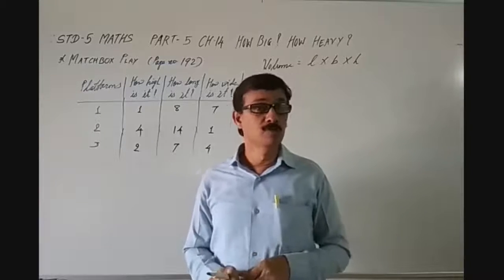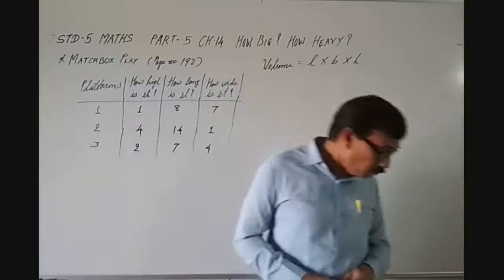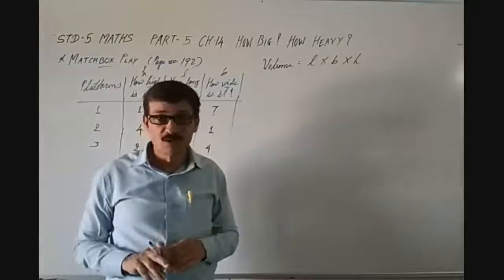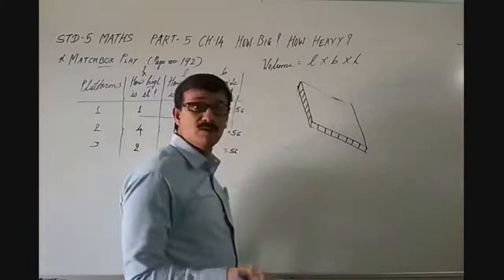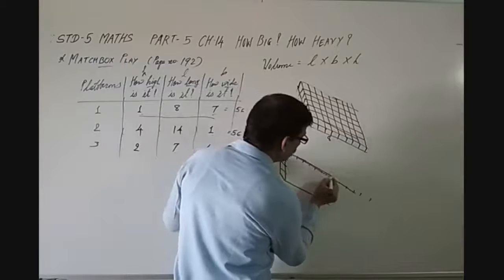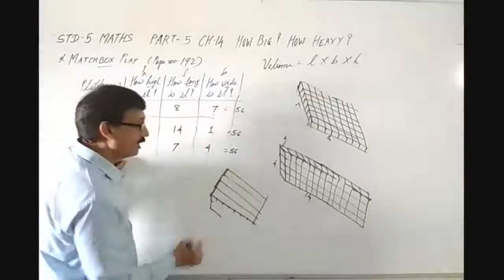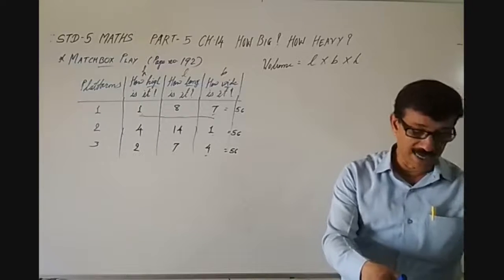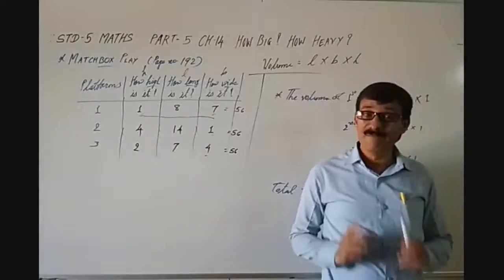STD 5 MATHS CH 14 HOW BIG HOW HEAVY PART 5